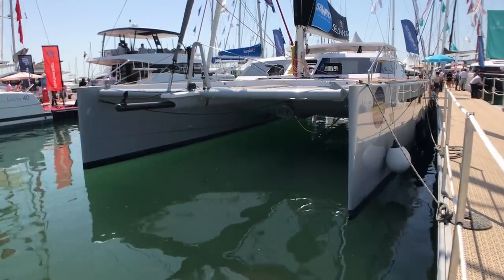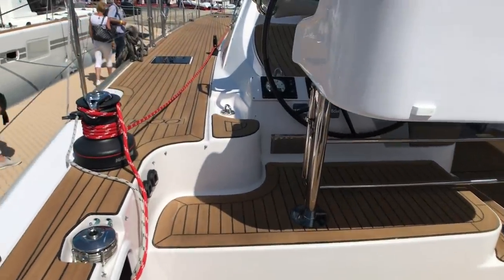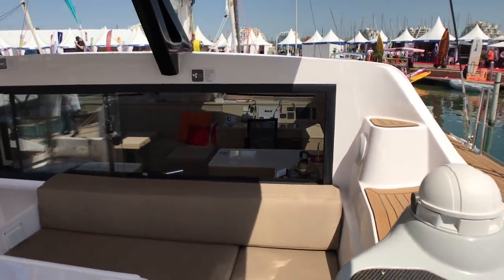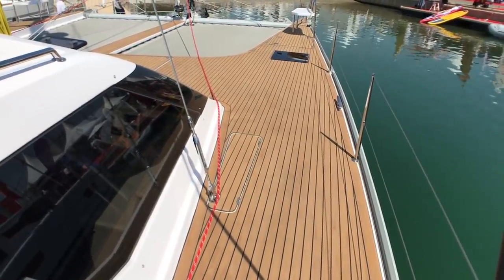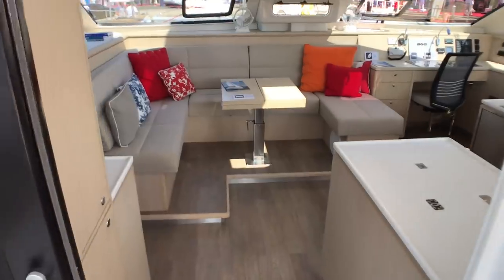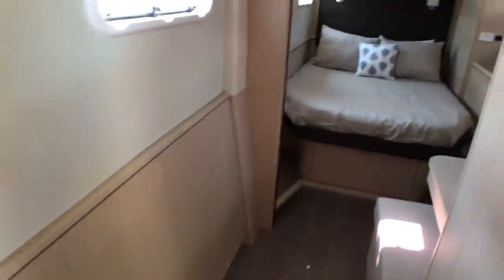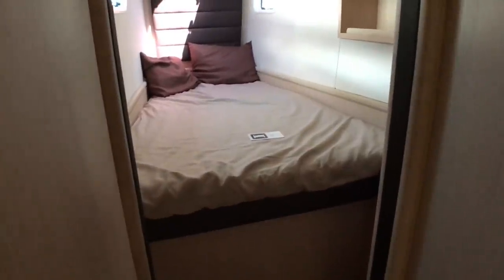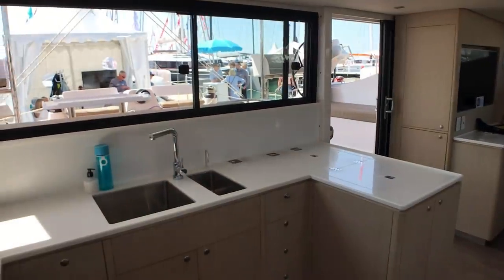Seawind 1600 | First Look | Yachting World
Every single detail of the new Seawind 1600 performance cruiser ► Become a FREE SUBSCRIBER to Yachting World's YouTube page now